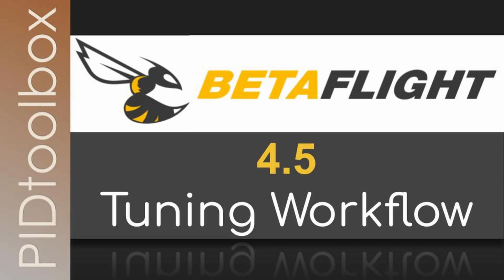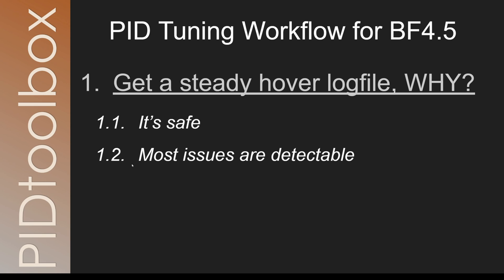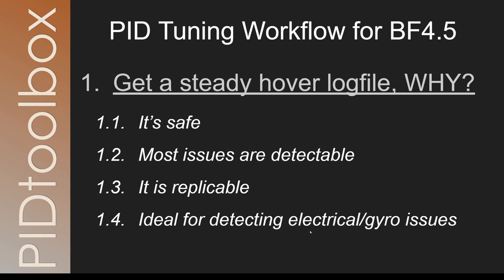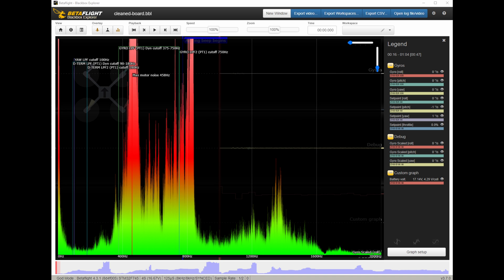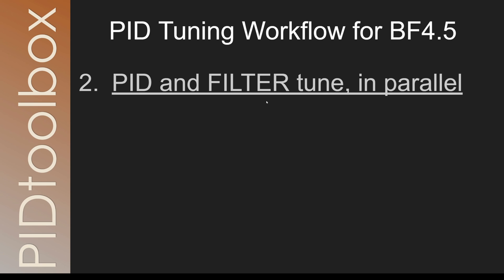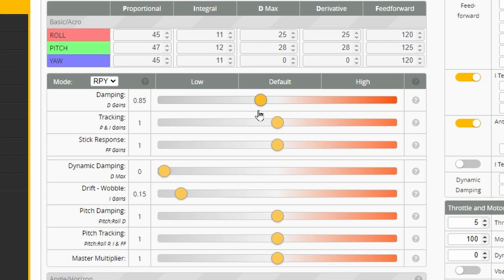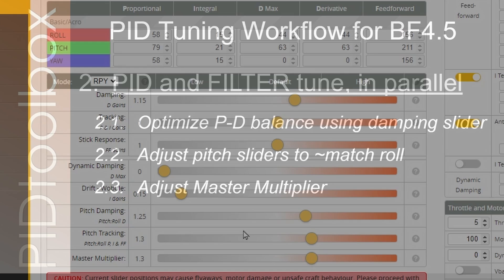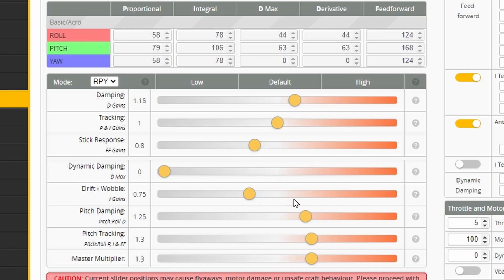🔧Betaflight 4.5 Tuning Workflow using PIDtoolbox🔧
Timeline:
0:00 intro
1:00 Why a simple steady hover is a great starting point
3:40 The dominant reason behind poor flight performance
5:23 Optimize PIDs while continually fine tuning FILTERs
7:14 Two basic filter types - LOWPASS vs NOTCH Filters
9:23 PIDF tuning steps